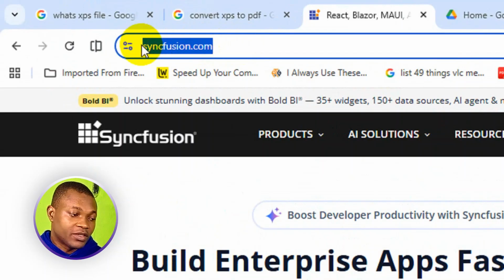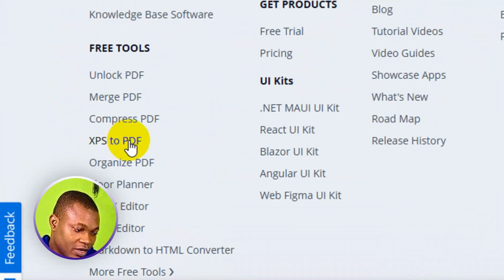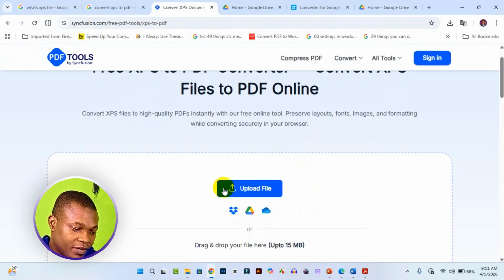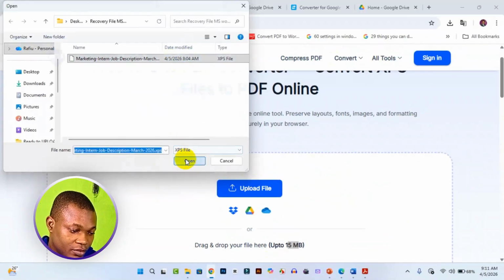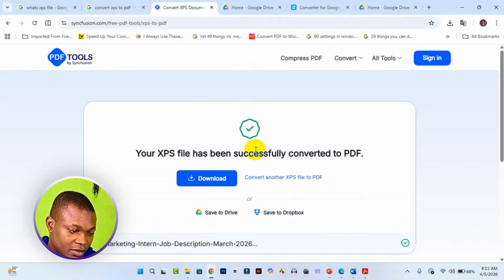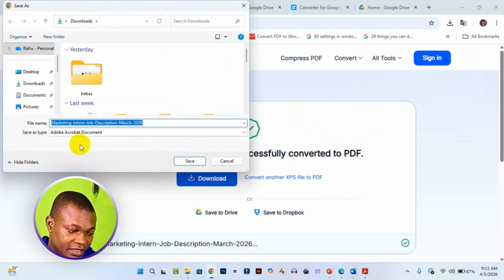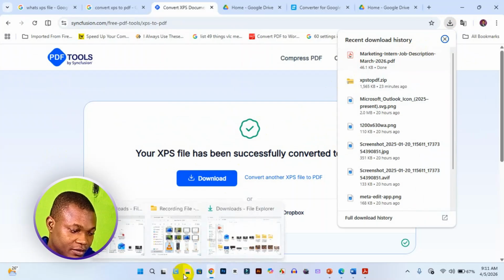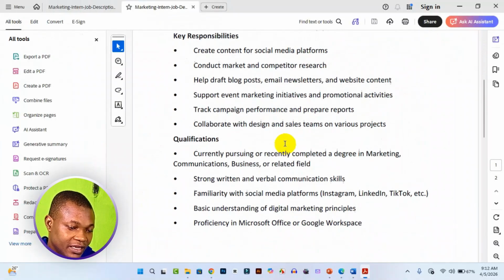Convert XPS to PDF Online Without Losing Formatting